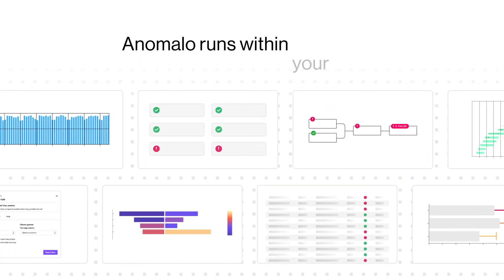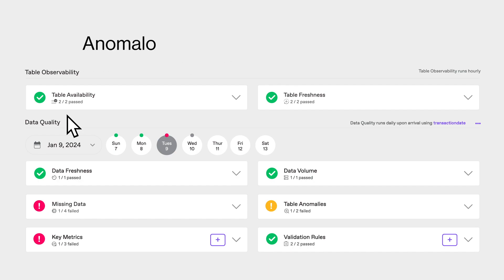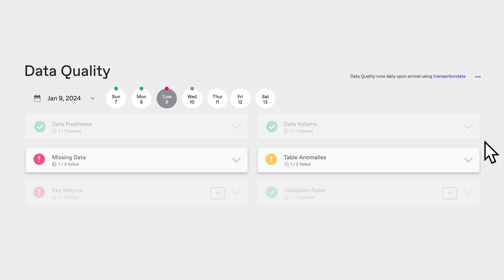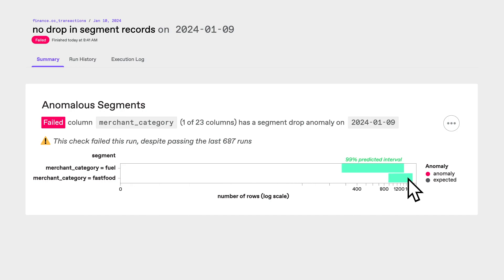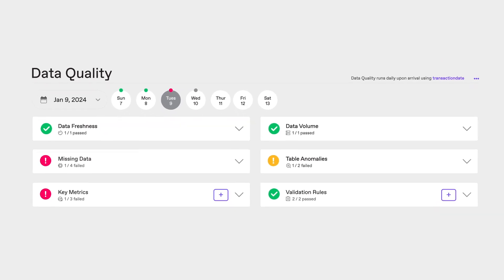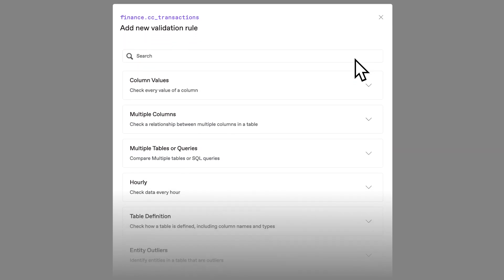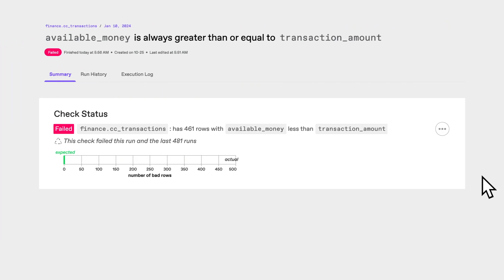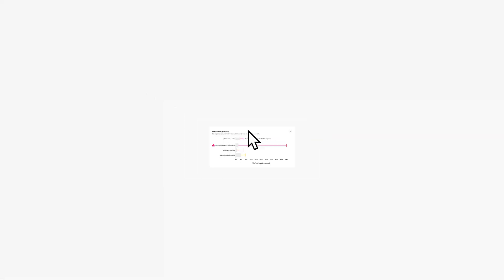Discover Anomalo — Your Key to Trusted Data — in Just 3 Minutes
In today’s data-driven world, the quality of your data is the foundation of your business decisions and the fuel for your AI and machine learning initiatives. But as data volumes explode and systems become increasingly complex, maintaining high data quality can feel like an insurmountable challenge.

Enter Anomalo: the revolutionary data quality platform that transforms how enterprises ensure data integrity.

This concise 3-minute demo offers a sneak peek into Anomalo’s cutting-edge platform, showcasing how we leverage unsupervised machine learning to automate data quality monitoring at scale. Anomalo not only identifies data issues as they occur but also provides actionable insights for quick resolution, ensuring your data remains accurate, consistent, and reliable.

Key Highlights:

Automated Monitoring: Learn how Anomalo covers all your tables efficiently, proactively alerting on issues and helping you resolve problems immediately.

Machine Learning at Its Core: See how our unsupervised ML approach scales beyond traditional rule-based tests, adapting to your data’s unique patterns and anomalies.

Seamless Integrations: Discover how Anomalo integrates with your existing data stack, enhancing data observability and governance without disrupting your workflows.

Whether you’re a data engineer, analyst, or business leader, Anomalo empowers you to trust your data, enabling better decisions, analytics, and data-driven products like AI.

Dive into our demo to see Anomalo in action and find out why enterprises are turning to us to safeguard their most valuable asset: data.

Experience the future of data quality with Anomalo, and unlock the full potential of your data